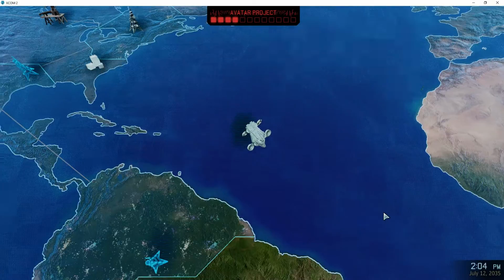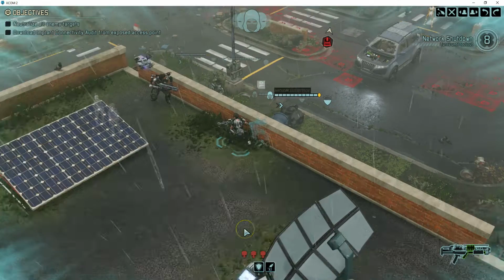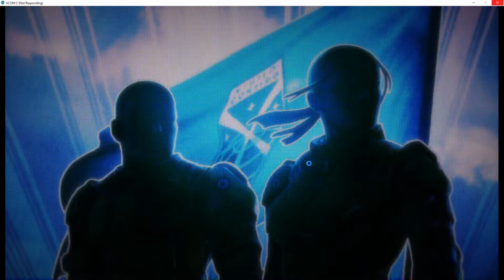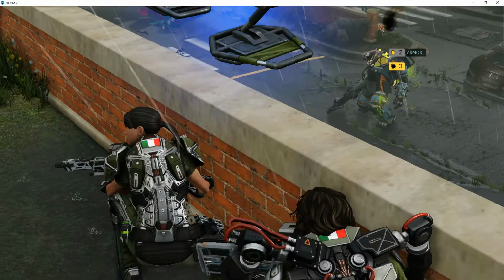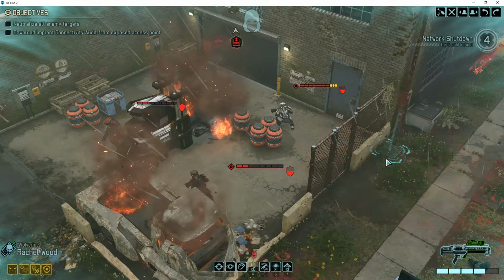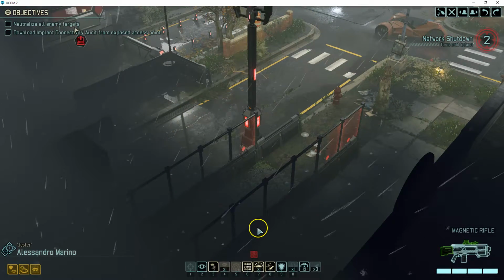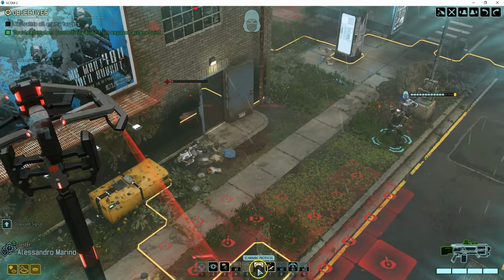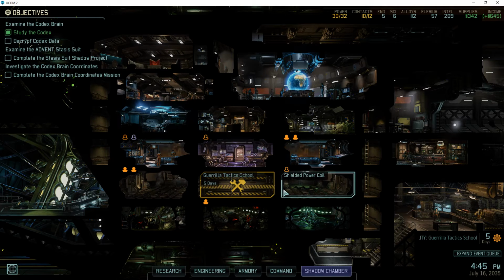XCOM 2 Walkthrough Part 24 - Operation Dying Shroud AKA Curse of the Andromeden Robot Zombie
ROBOT FREAKING ZOMBIES.  Nuff said.